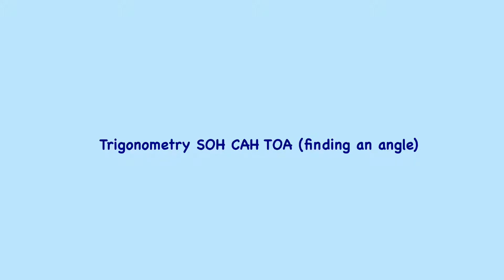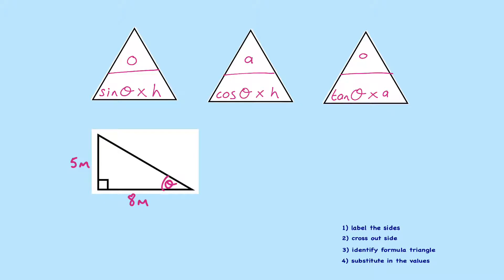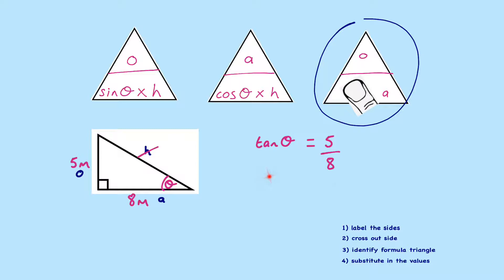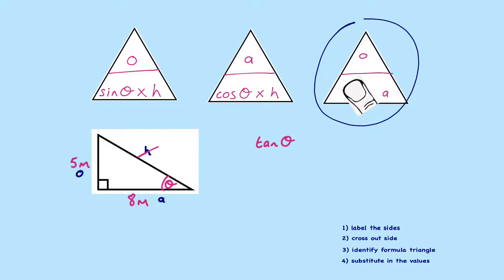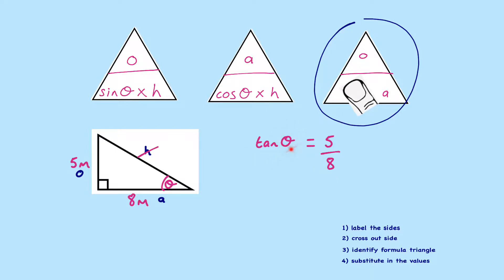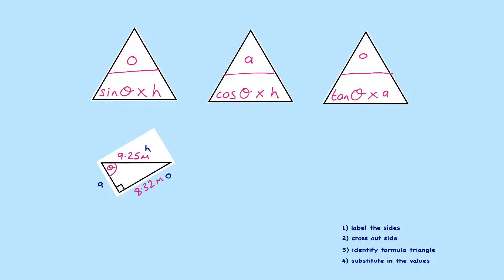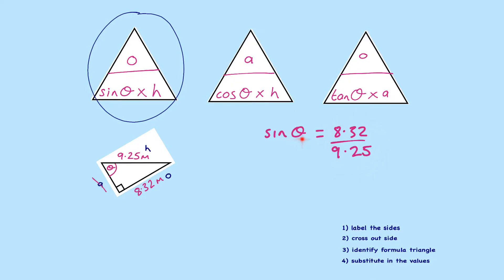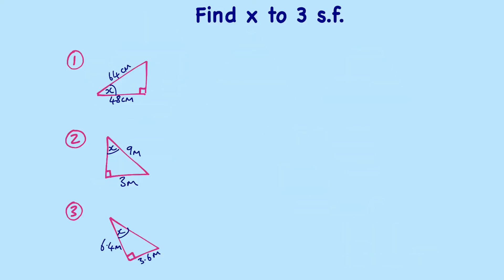Trigonometry - SOH CAH TOA - Finding an angle - (c)